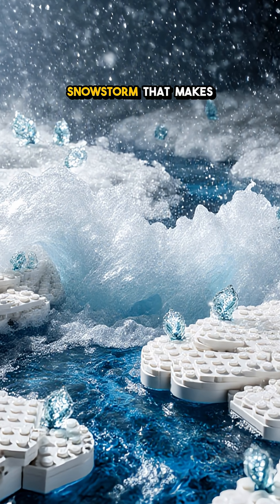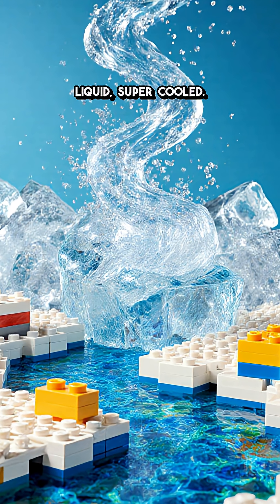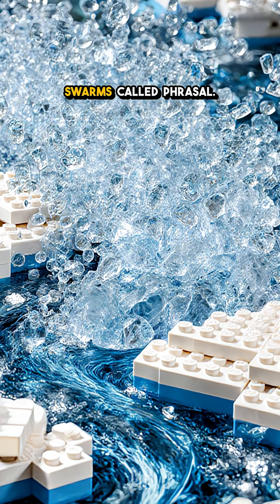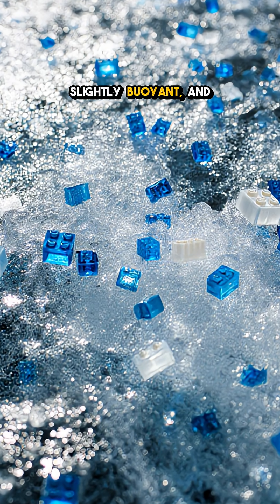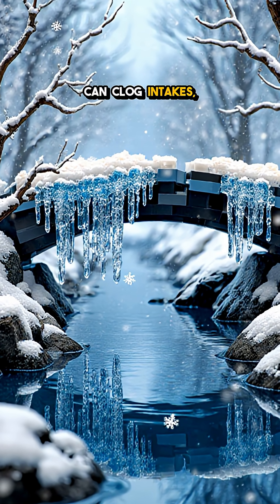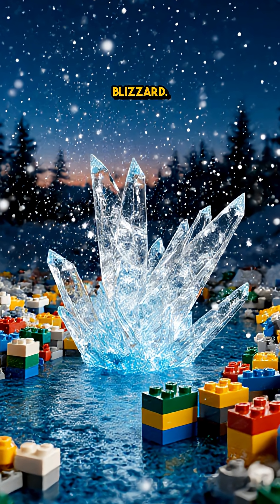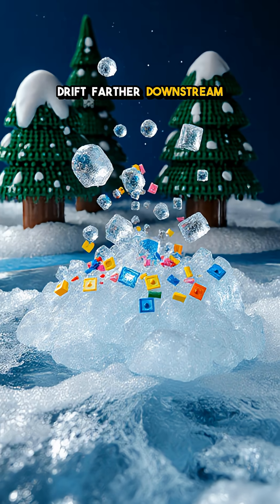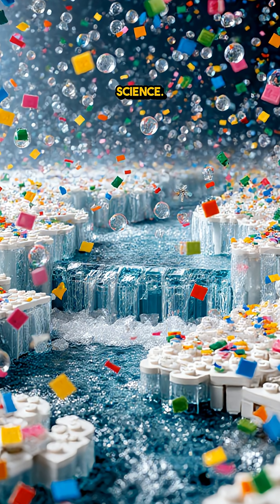Did You Know Rivers Can Boil with Ice?